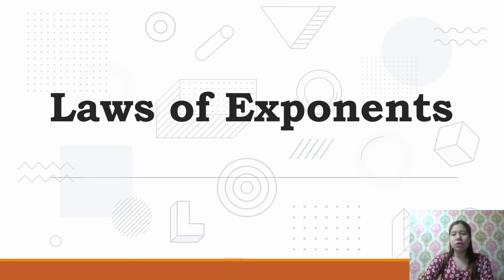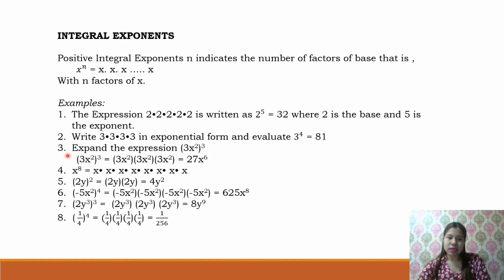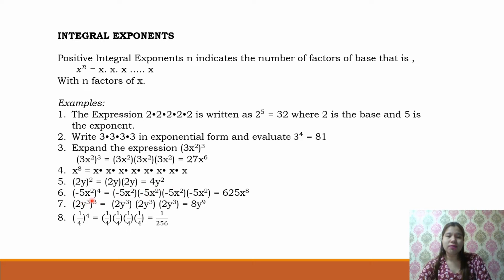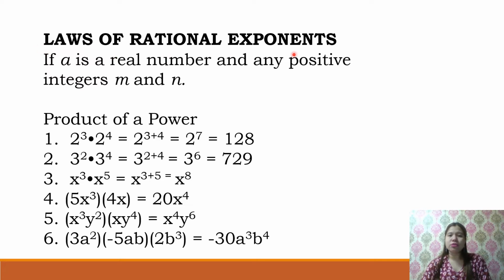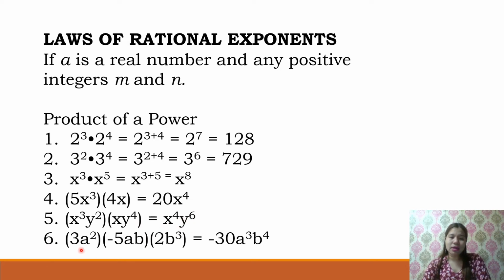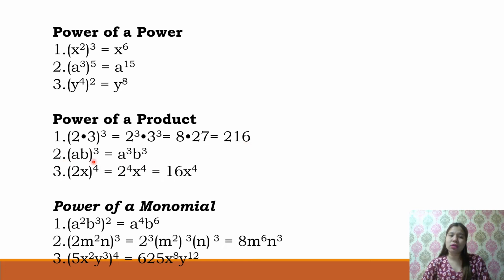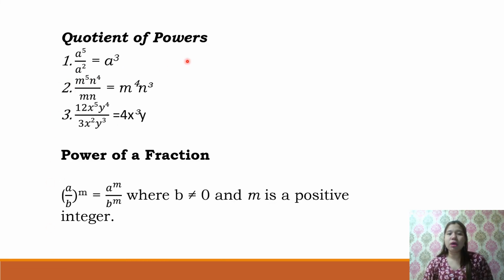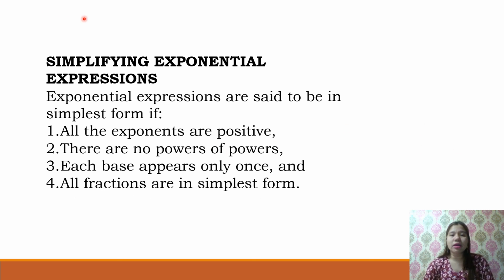LAWS OF EXPONENTS